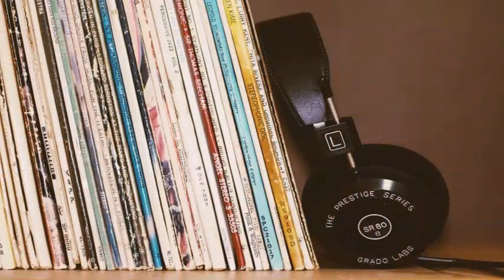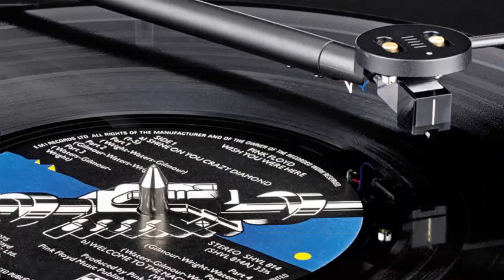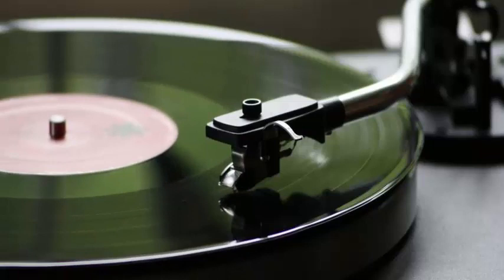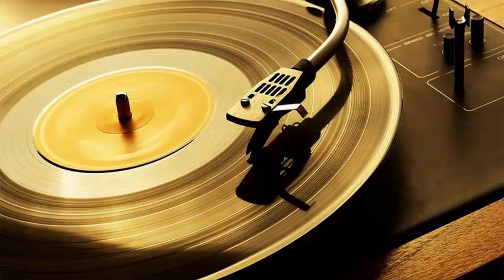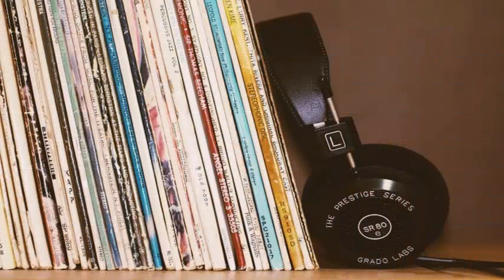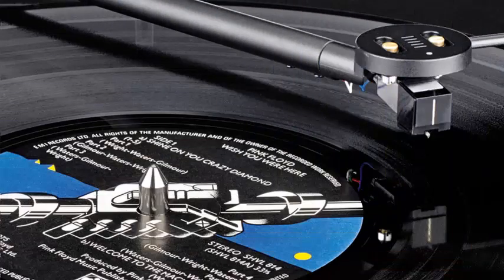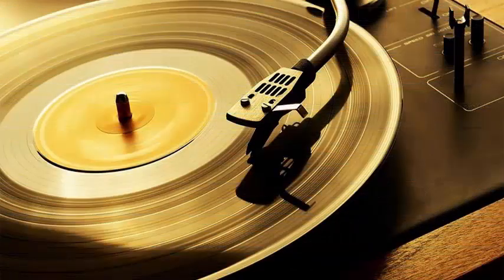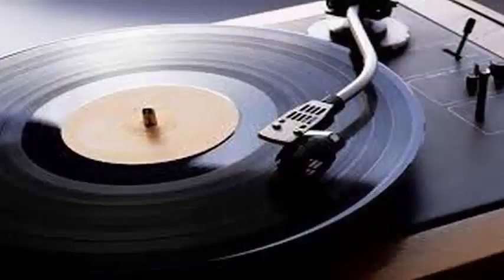New way of manufacturing high definition vinyl records promises more playing time and stronger audio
The startup Rebeat Innovation, based in Austria, has just received $ 4.8 million in funds for a new way to make discs called high definition vinyl, according to Pitchfork. The process, whose patent was originally filed in 2016, claims to allow records with longer playing times, higher volume and higher audio fidelity.

To create HD vinyl, first the audio is digitally converted into a 3D topographic map. Then, the lasers record the map on a stamper, which makes an impression on the vinyl. Conceptually, this is not very different from how traditional vinyl is made: a needle records grooves in rotating lacquer, which is used to create a mother copy that is then used to form the stamper. Rebeat Innovation is betting that by using more precise tools to perform comparable tasks, it will create a better quality vinyl piece with less loss of audio information and in the process, it will eliminate some manufacturing steps. Rebeat Innovation says that by using this method, vinyl records can have up to 30% more playing time, will be 30% more noisy and will have a more faithful audio reproduction. It also eliminates the chemicals that are traditionally used in the manufacture of traditional vinyl.